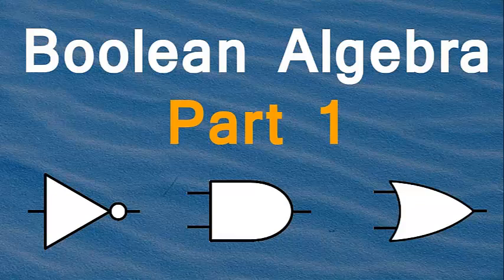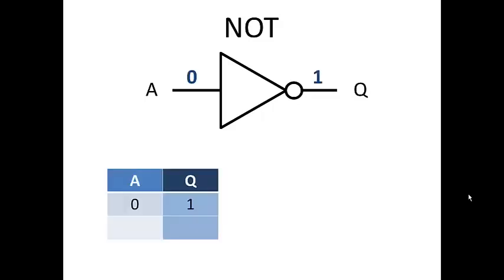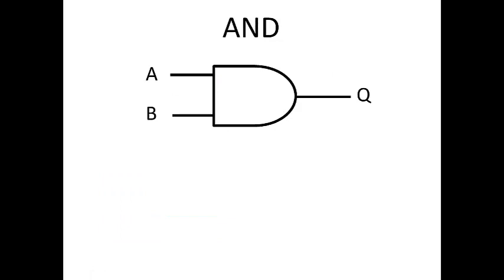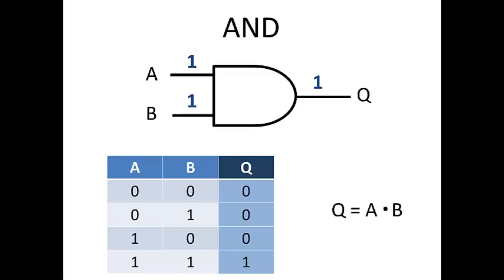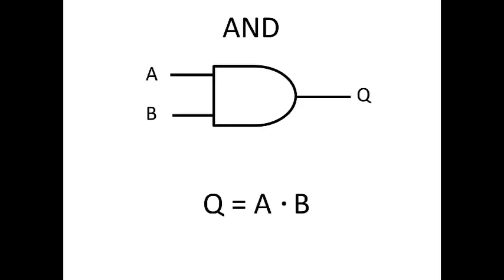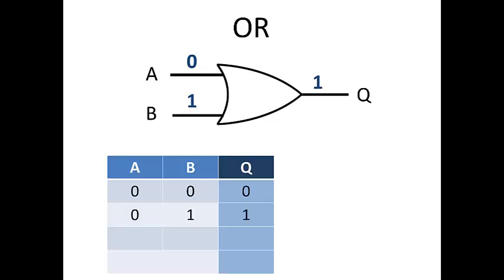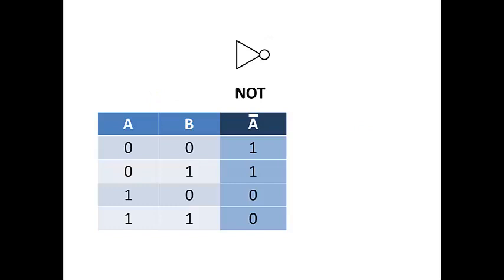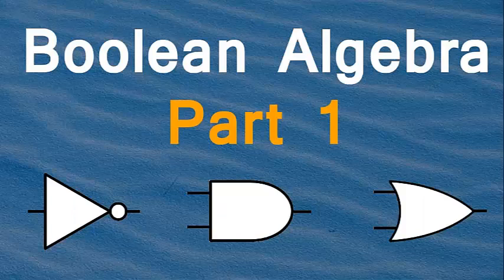Boolean Algebra Explained part-1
Boolean Algebra explained in tutorial with NOT, AND and OR logic operators, truth tables, analysis and simplification.